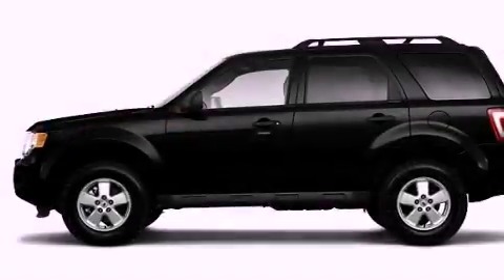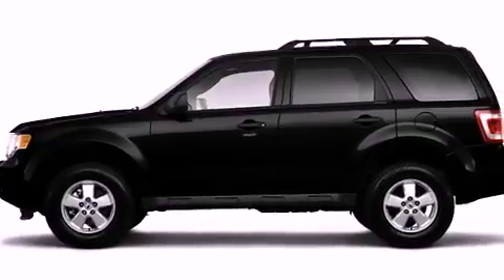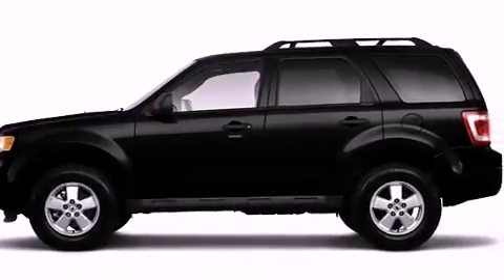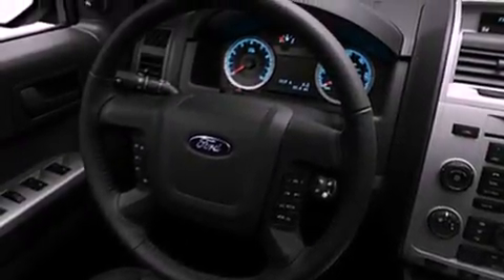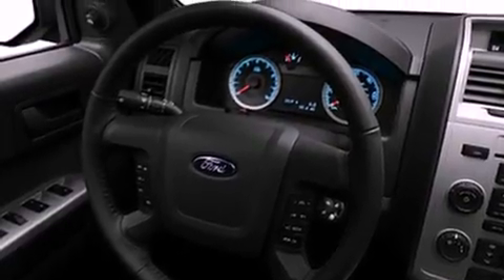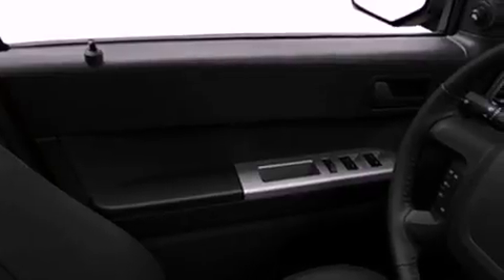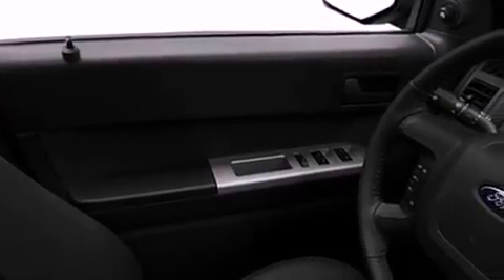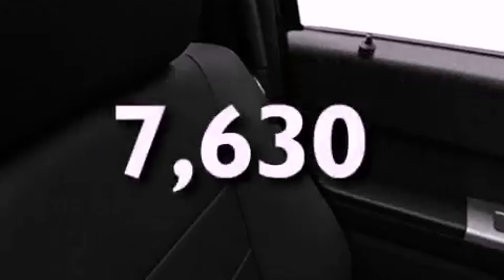2010 Ford Escape Plainville CT 06062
Year : 2010
 Make : Ford
 Model : Escape
 Engine : 3.0L 6 Cyl. Sequential-Port F.I.
 Trans . : Not Specified
 Exterior : Black
 Miles : 7,630

 http://
 Used 2010 Ford Escape Plainville CT